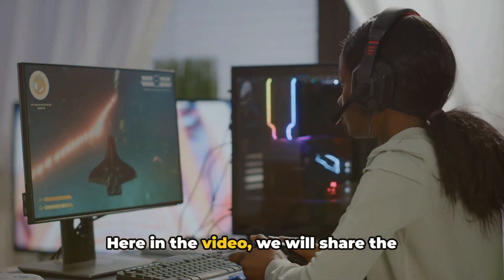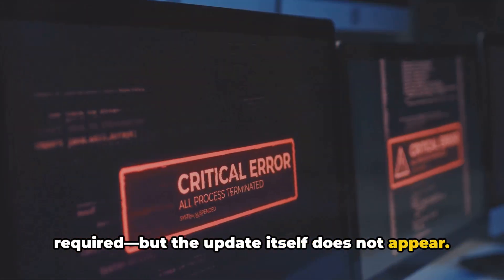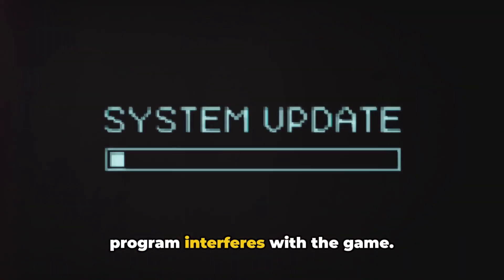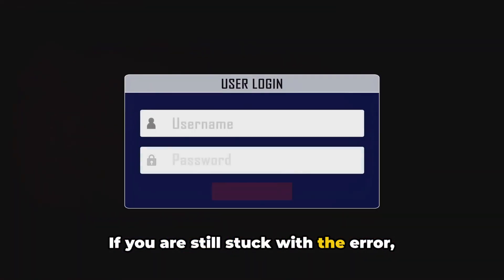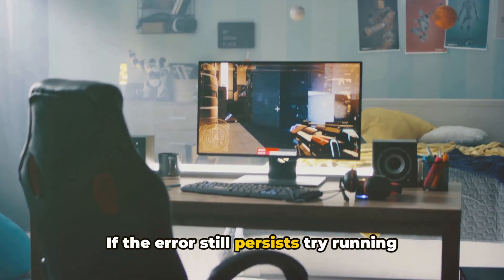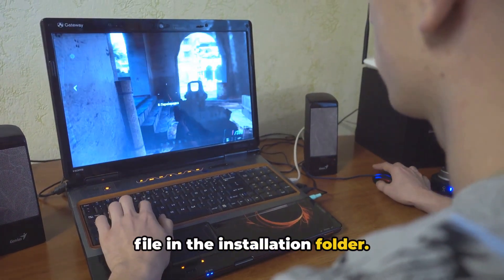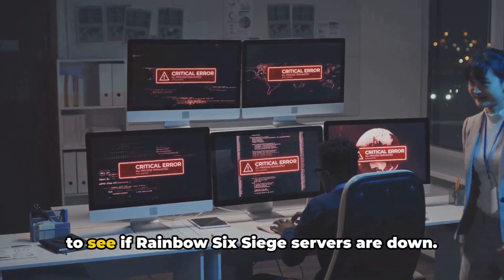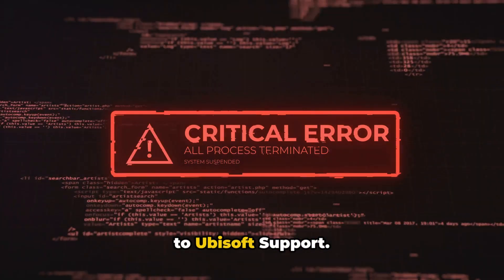How To Resolve Rainbow Six Siege Error Code 0-0x00000001?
In this video we will share the details for the Rainbow Six Siege Error Code 0-0x0000000. We will tell you what this error means and why it it occurs, as well as tell you how you can resolve it.

OUTLINE:

00:00:00 Introduction to Rainbow Six Siege Error Code 0-0x00000001
00:02:52 Conclusion and Call to Action